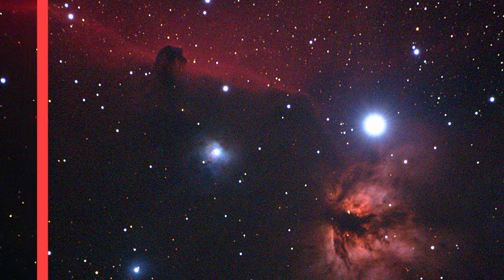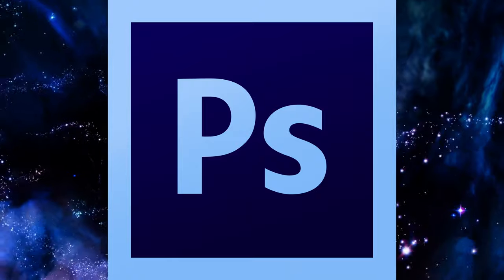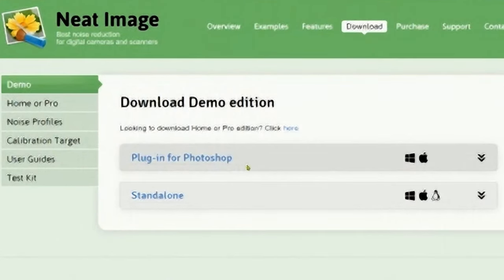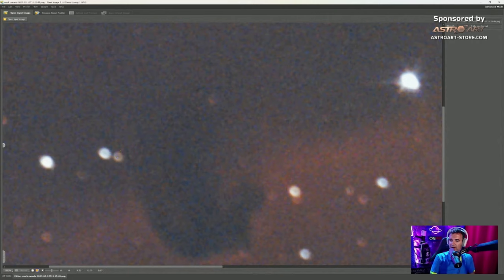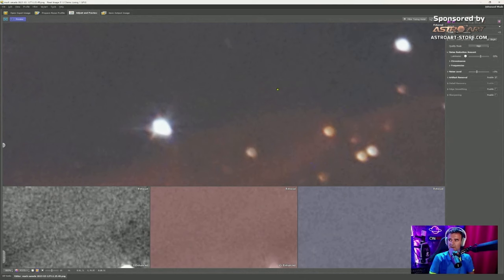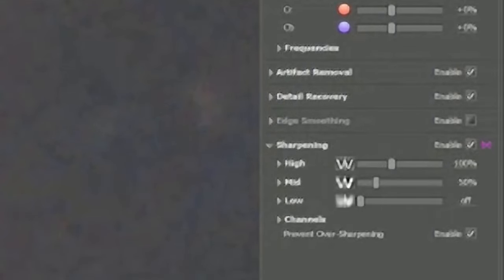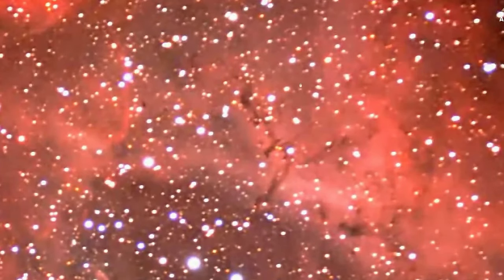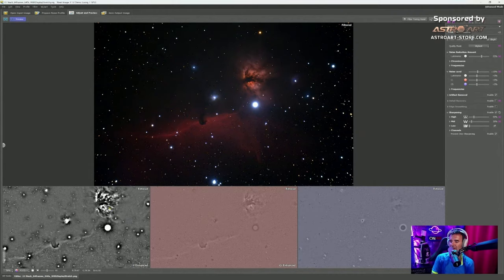NEAT IMAGE - Quick, Easy and FREE DENOISE Software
This is a super easy to use and very fast software to denoise and sharpen digital images. In this video i show you how easy it is to use and also some results in my astrophotography workflow. It has a free version and a paid and more complete version. It suits beginners and advanced astrophotographers.